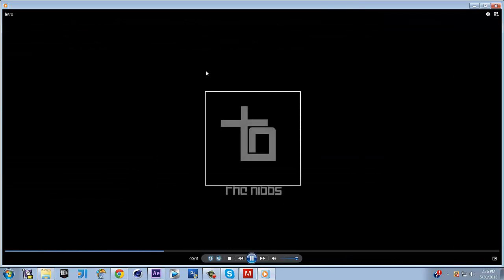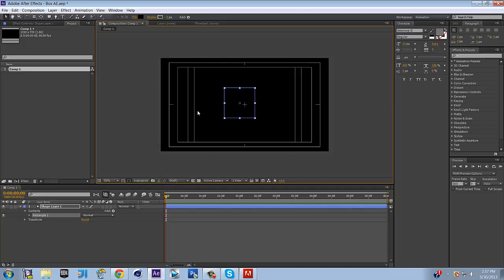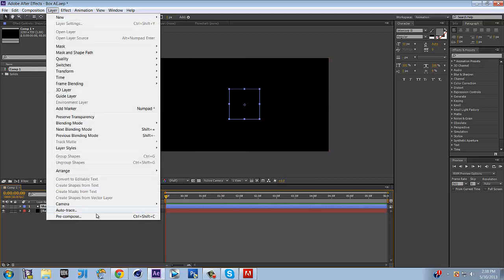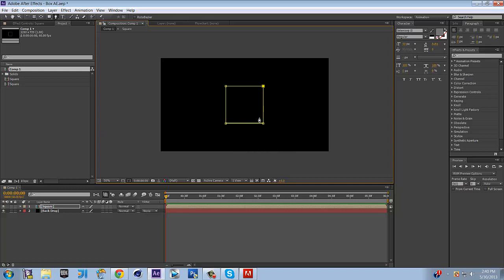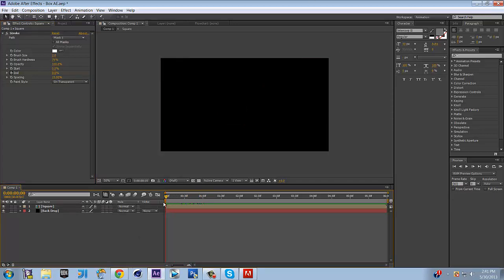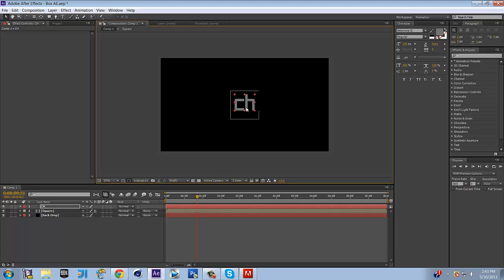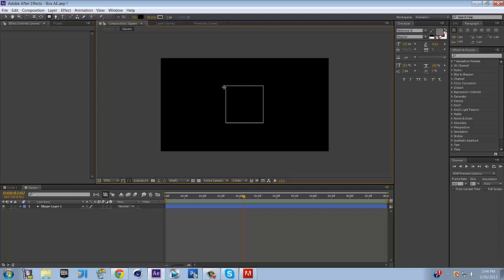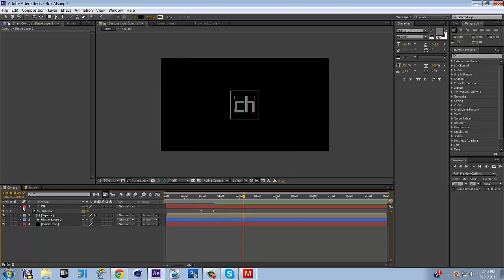Tutorial - [ Simple Intro ]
Thumbs up & Favorite for this awsome animation tutorial!
Rember. for the best Quality & Speed (720p!)

Hey guys I hope you enjoy this simple intro tutorial only takes about six minutes rember to post and comment what contet you guy would like to see, I hope to see you soon!
- NibbsHD